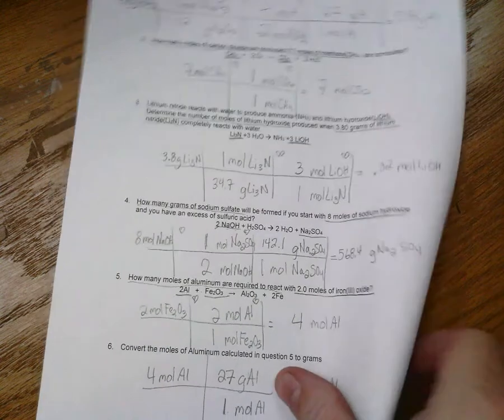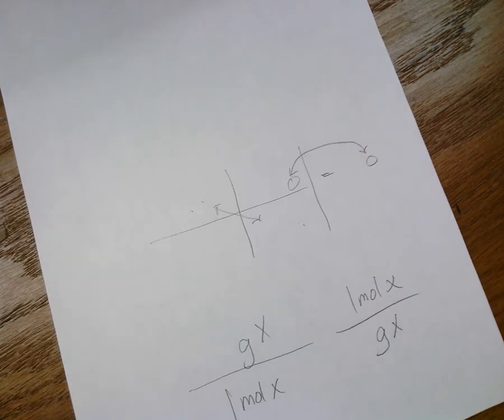My gift to you ! The quiz I'm giving tomorrow